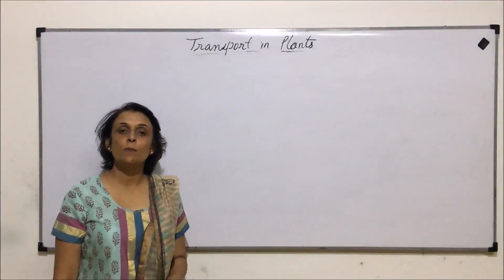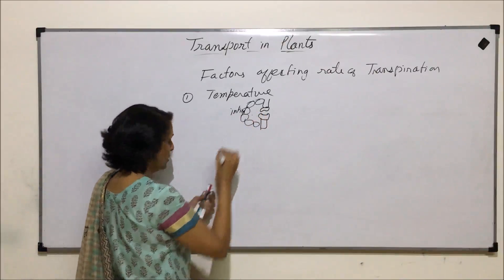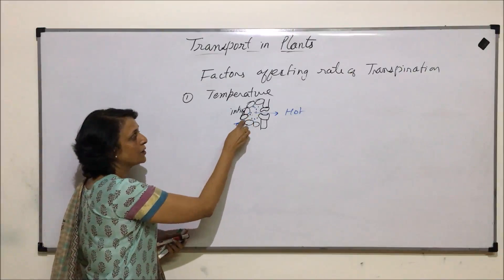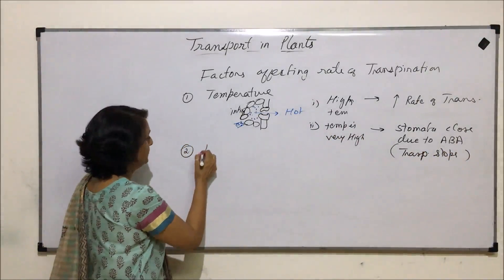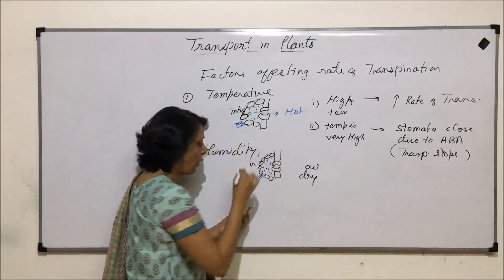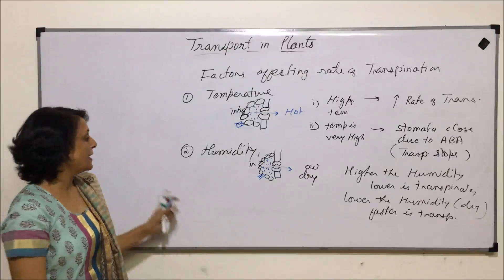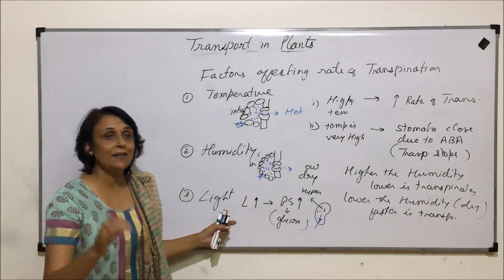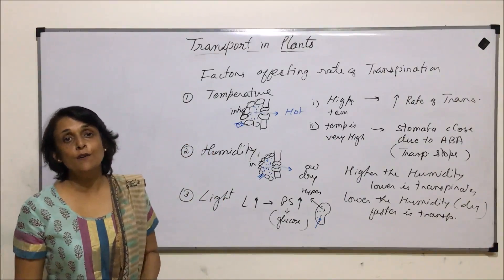Transport in Plants | NEET | Factors Affecting Transpiration | Neela Bakore Tutorials